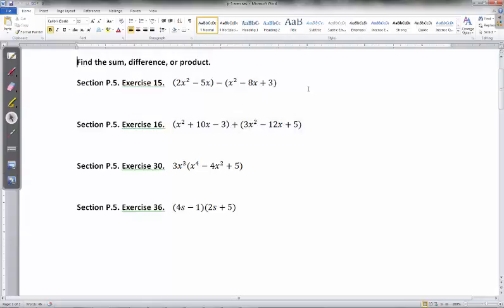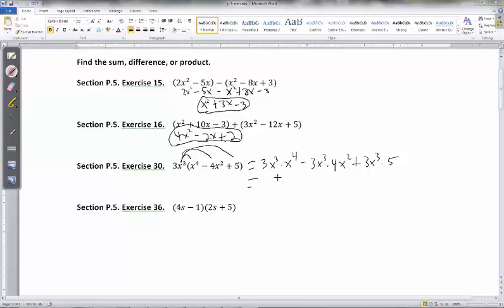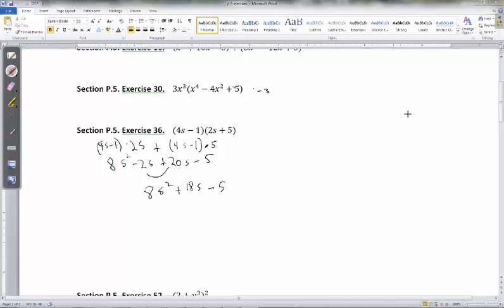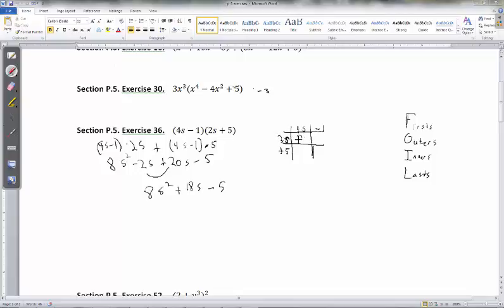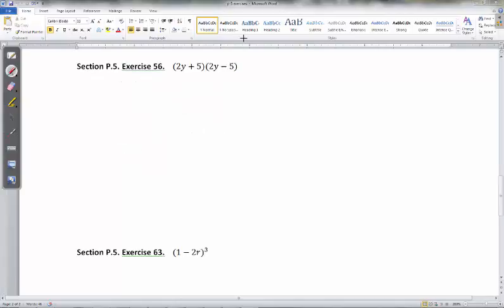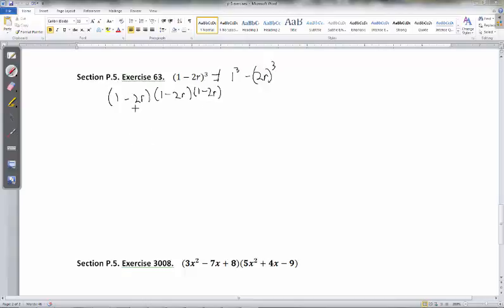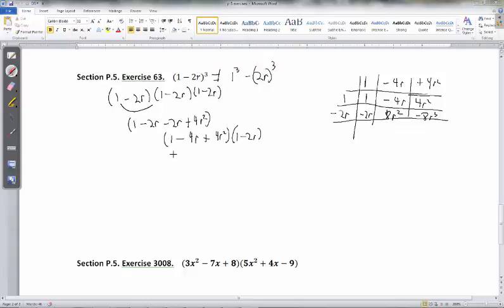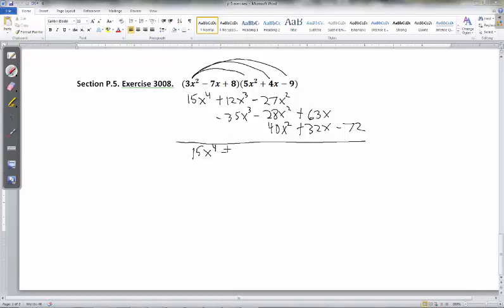Section P 5 Pt 2 Lecture